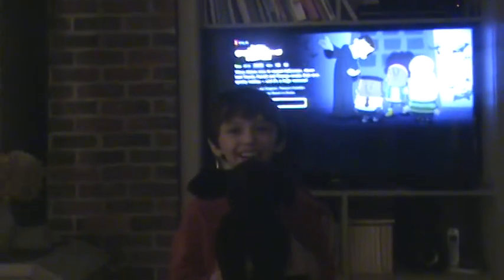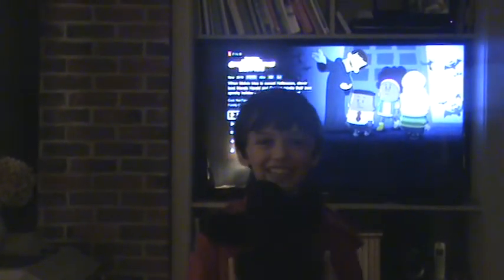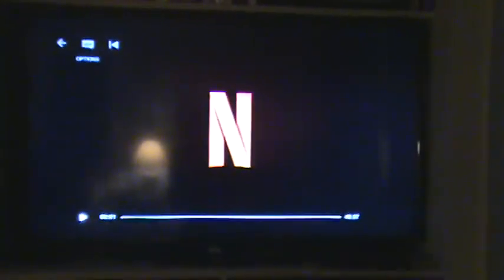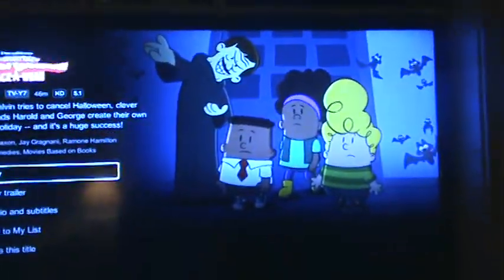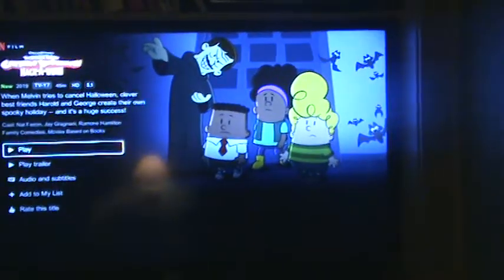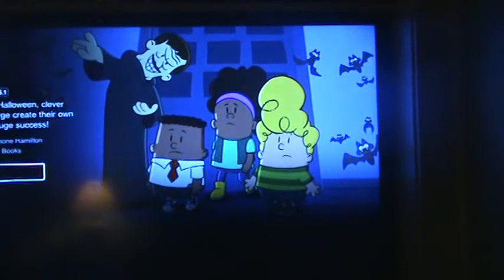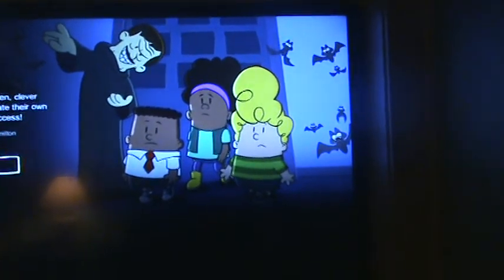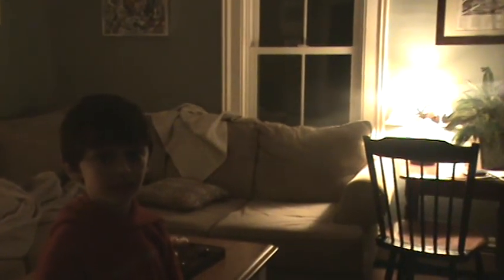Episode 3- The Sheila Rae Screechers Podcast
In this episode, Sheila Rae makes a guest appearance, and Sammy and Max talk about TV!